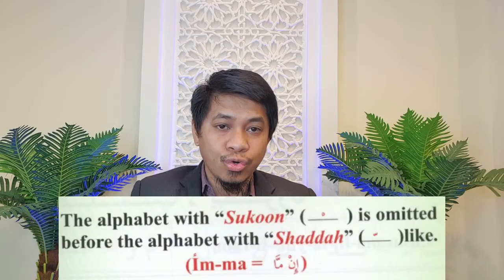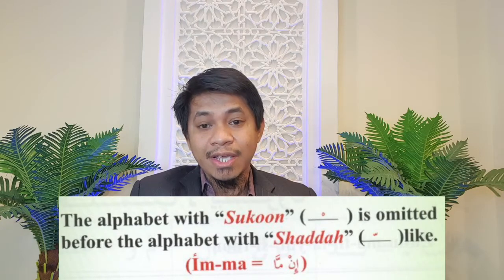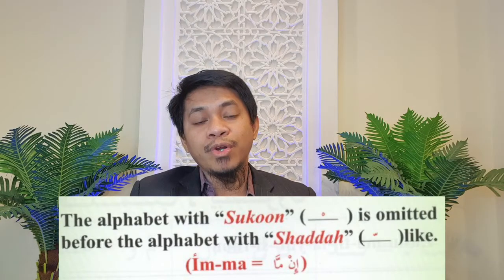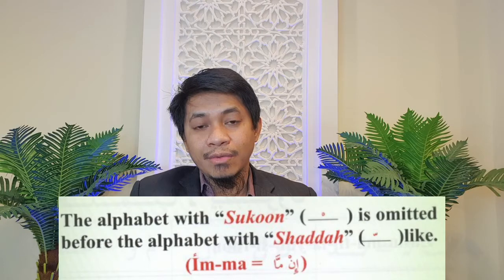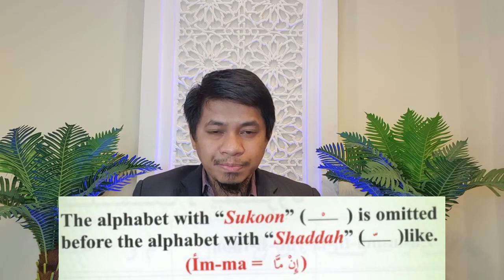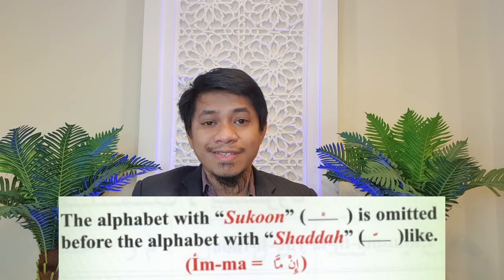Teach Me Arabic - Lesson: Sukoon and Tanween followed by letter with Shaddah